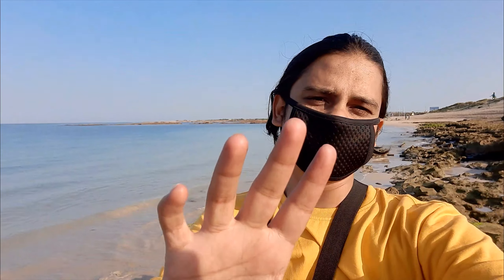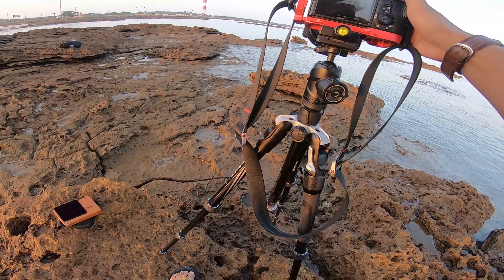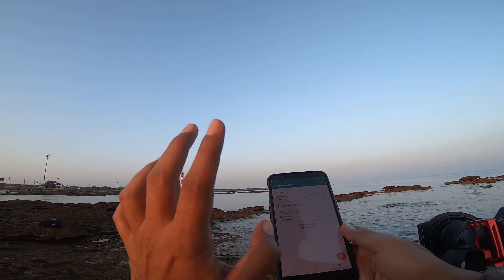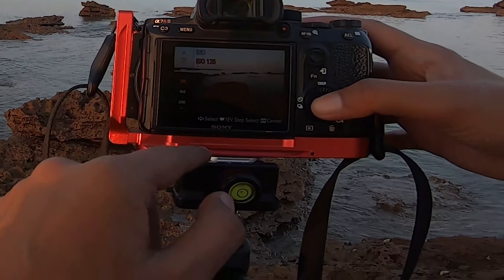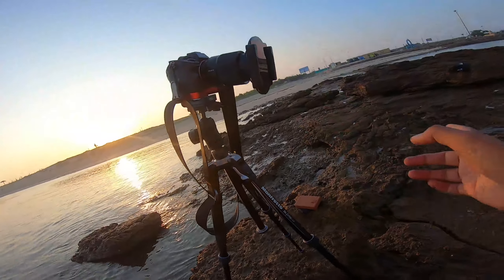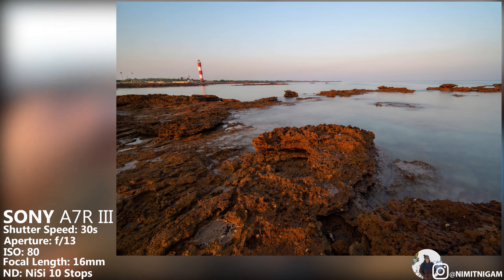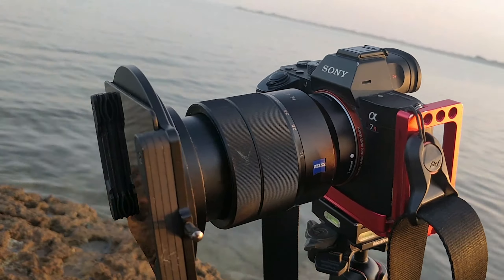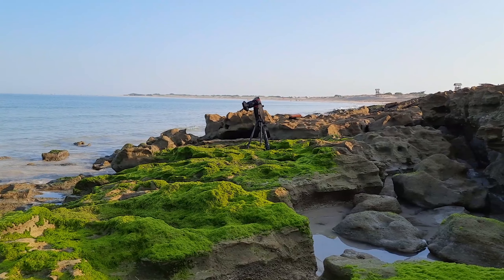ND Filter Photography || 8 Minutes of POV How and When To Use ND Filter | Learn Photography with ME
Learn Photography with Me next series video on How To Shoot With Neutral Density Filter 10Stops from Shivrajpur Beach, Gujarat in Hindi.

10 Basic Composition Rules In Photography For Mobile, DSLR and GoPro Photographers
How to click Milkyway, Star Trails and Light painting shots from Mobile Phone

My Gears:
Camera: Sony A7R3
Sony A73
Sony A73 with 28-70mm

Lens:
Carl Zeiss 16-35mm f4
Sony 16-35mm f2.8
Sony 50mm f1.8

Filter:
NiSi 20 Stops ND
NiSi 10 Stops ND
Big Lee Stopper 10 Stops ND

Mobile:
Samsung S9 Plus
OnePlus 5t

Tripod:
Manfrotto BeFree 2in1 Twist Lock

Camera Strap:
Peak Design SL-BK-3
Peak Design Clip v3 (Black)
Peak Design Clip v3 (Silver)

NAS Server:
Synology DiskStation DS218+

Laptop:
HP Elitebook 840 G2 Refurbished
For Buying Refurbished Laptops/Computer Contact
Satsheel Computer Pvt. Ltd.

Camera Bag:
Vanguard Altra Rise 49

Drone:
Mavic 2 Pro